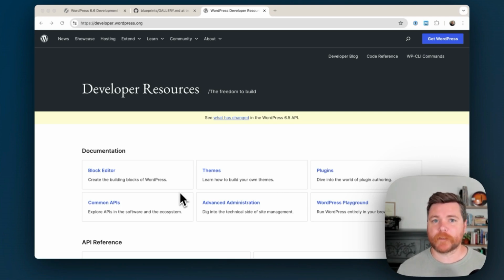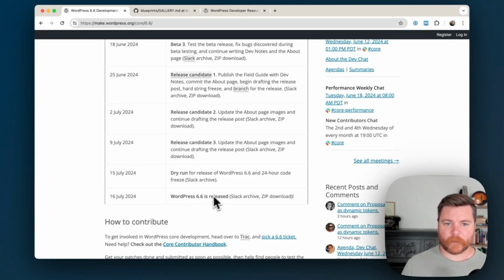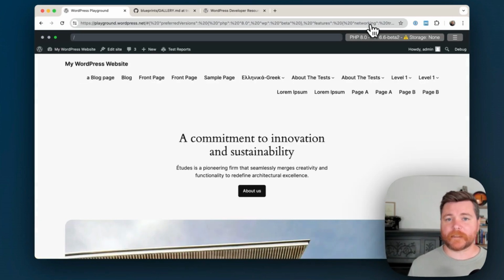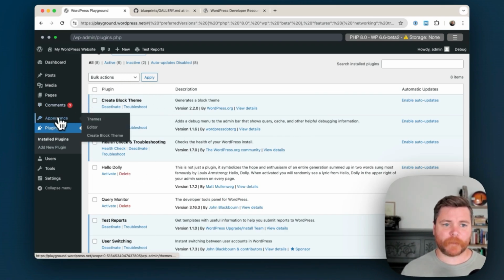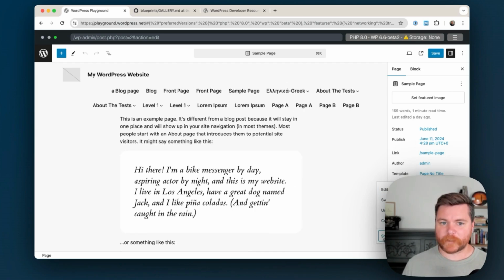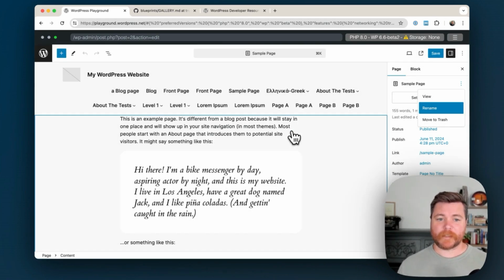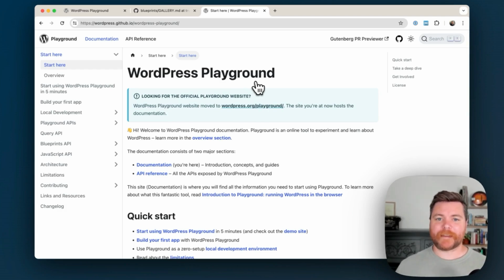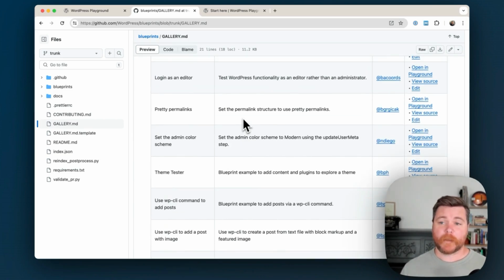WordPress Playground Blueprints and 6.6 Beta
Let's dig into WordPress Playground and see how you can use it to do anything with WordPress, including beta test the next major release.

🚨 Free Video Series: 7 Tools for Modern WordPress Development 🚨

00:00:00 What is WordPress Playground?
00:00:57 WordPress 6.6 Beta
00:03:30 Page Editor in 6.6
00:05:10 Playground Blueprints